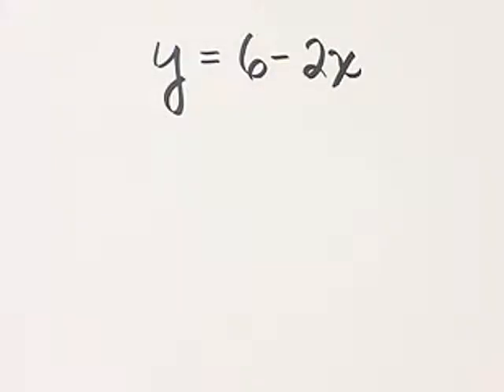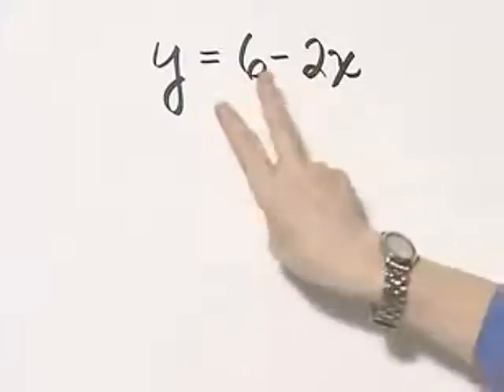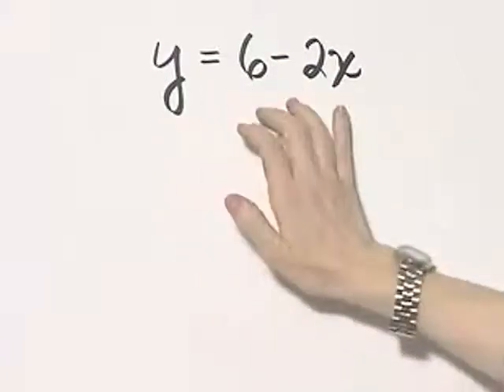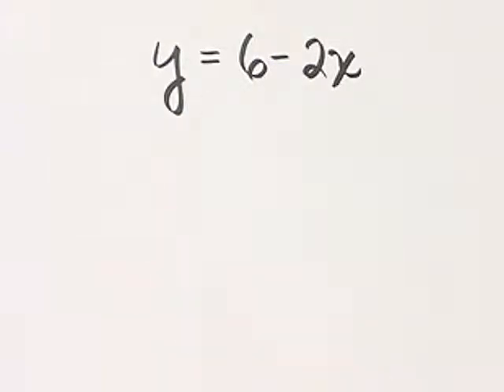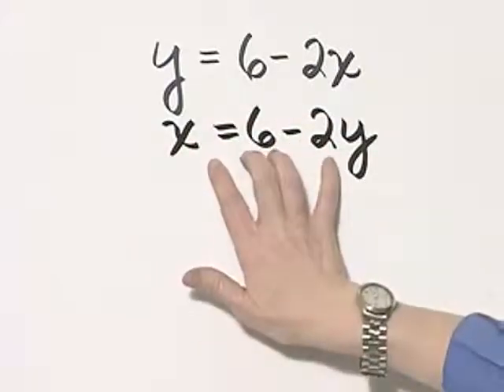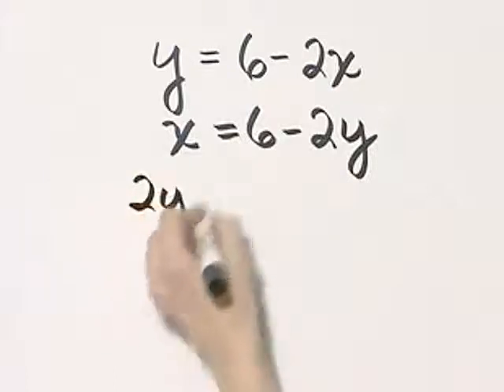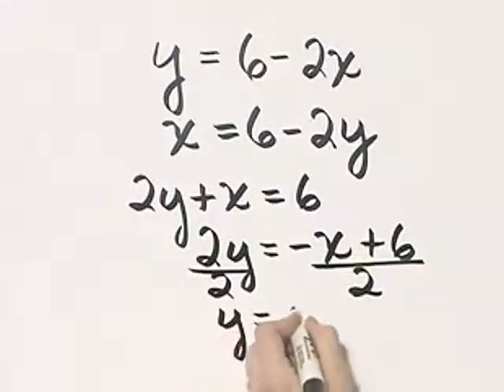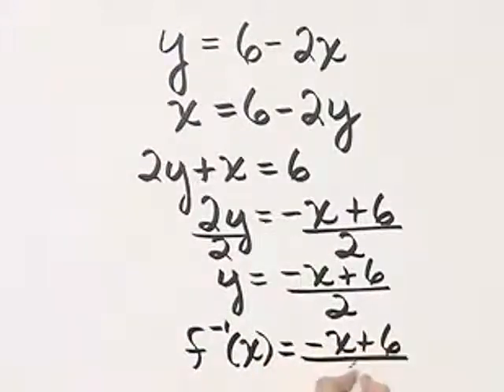Martin-Gay Intermediate Algebra 7th Ed. Ch. 9 Ex. 9